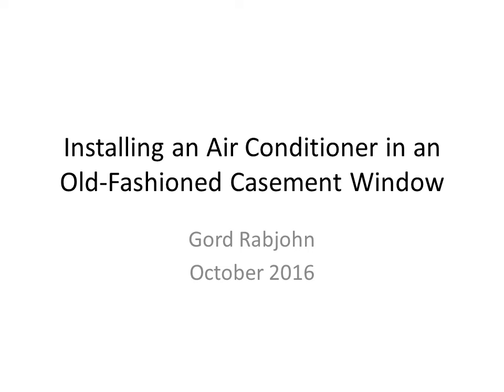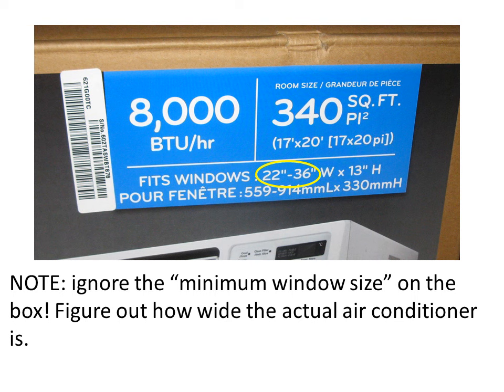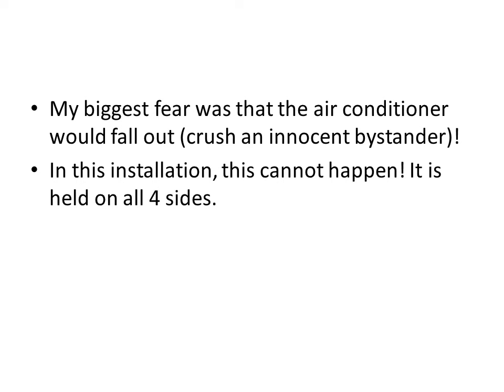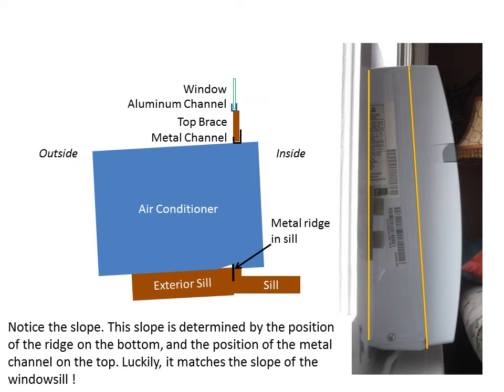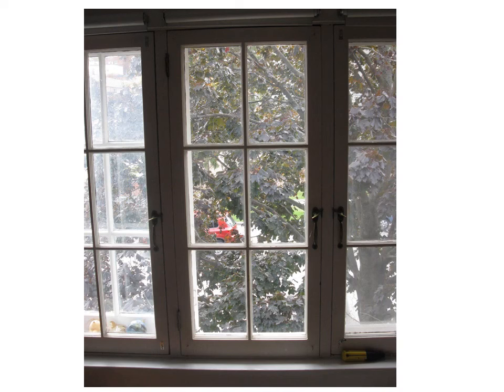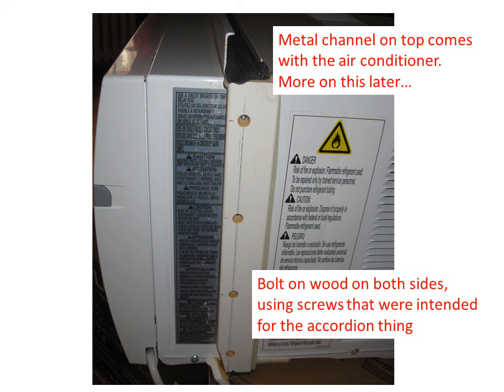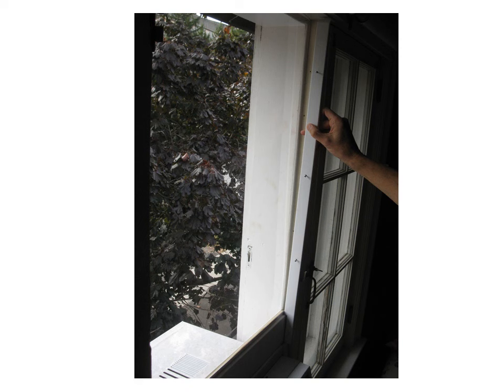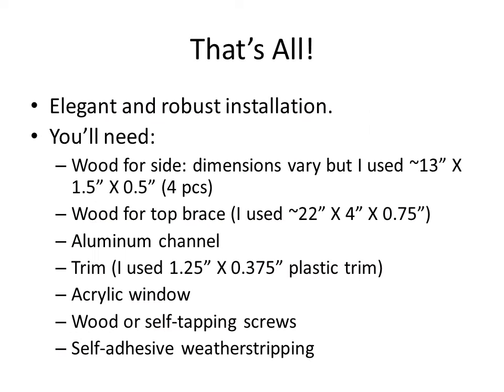Install an Air Conditioner in an Old-Fashioned Casement Window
How to install a standard window air conditioner into an old-fashioned casement window